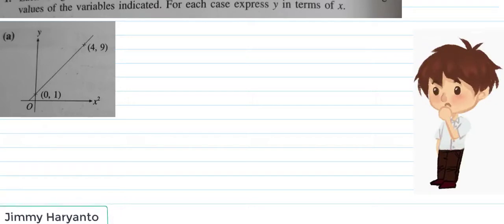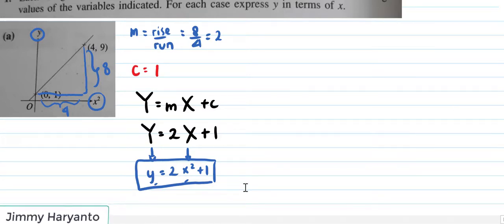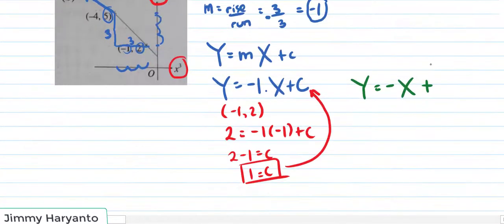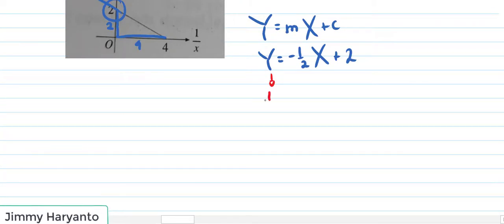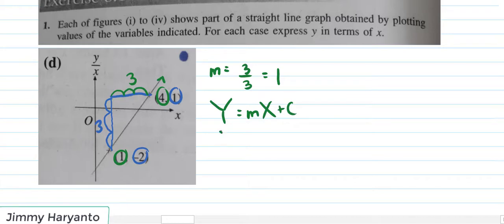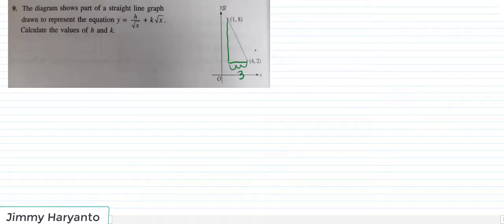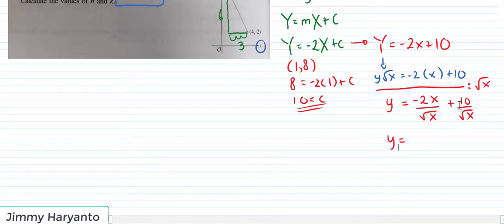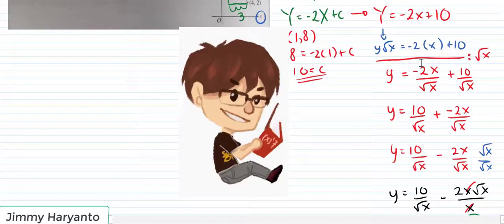Linear Law Exercise 8.1 no1, 9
00:00 no 1a
02:50 no 1b
06:14 no 1c
08:59 no 1d
11:11 no 9